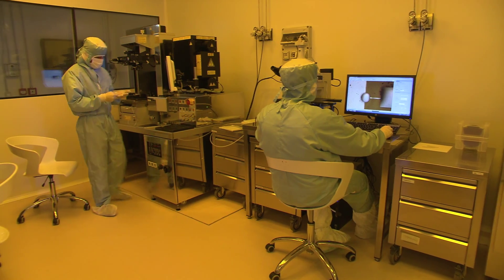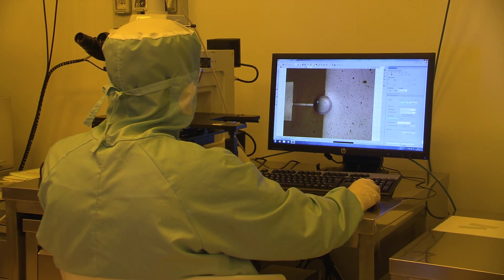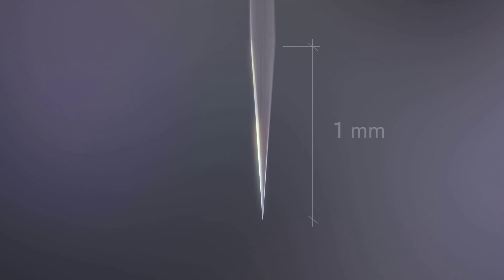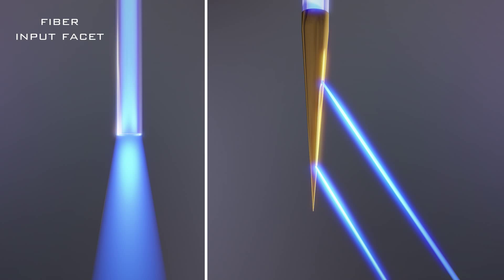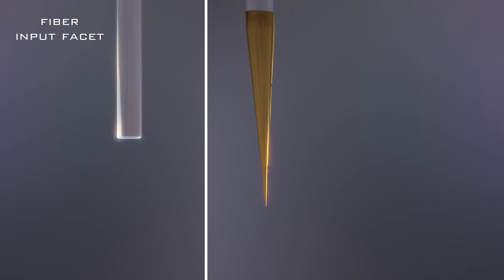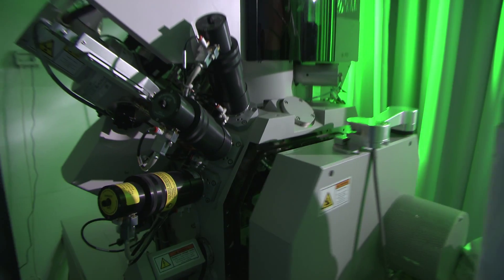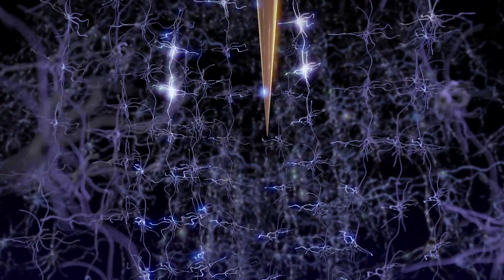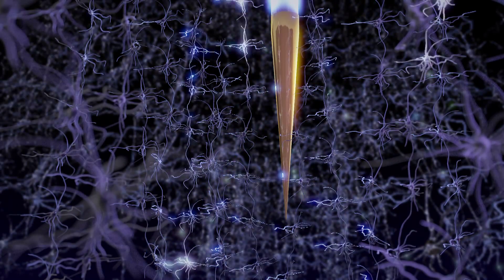Spatially Addressable In Vivo Optogenetics with Multipoint-Emitting Optical Fibers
This video describes the implementation of a new optogenetic tool based on a single waveguide that, by a simple optical strategy, can selectively and dynamically illuminate multiple brain regions. F. Pisanello et al. exploited this easy to use and minimally invasive device to demonstrate the specific activation and function of GABAergic interneurons in different layers of cerebral cortex, as well as the selective activation of striatal spiny projection neurons based on their location.